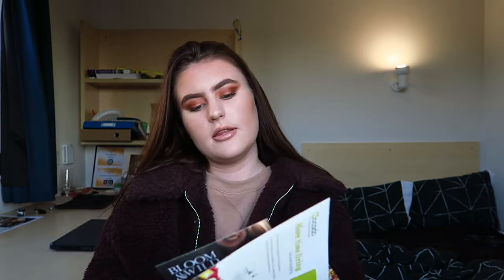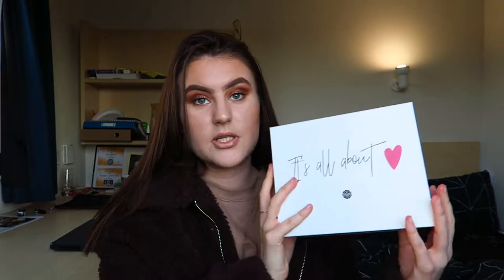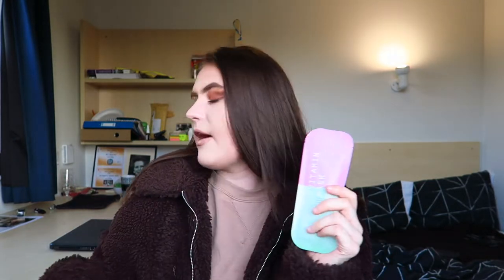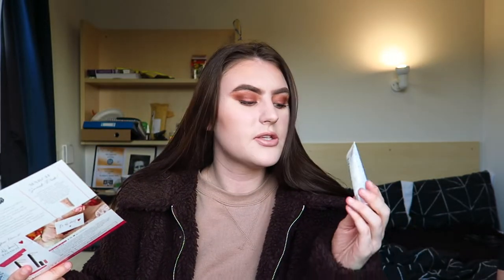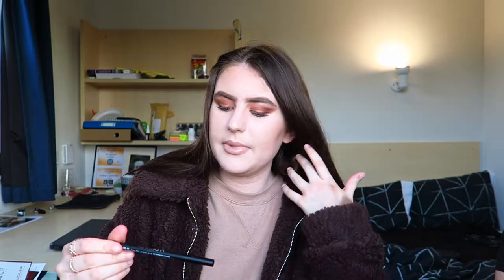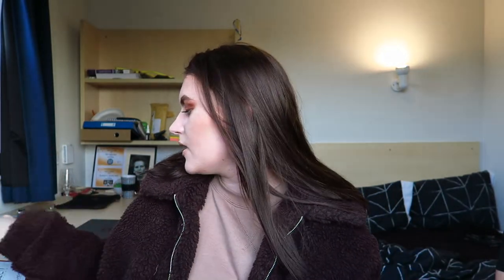February Glossy Box Unboxing 2019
Today's video is an unboxing of this months glossy box.